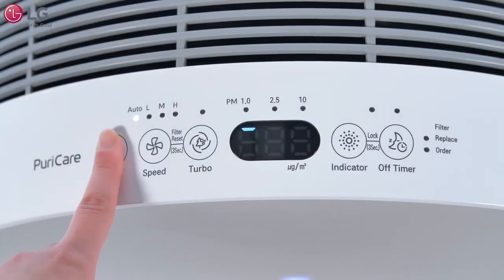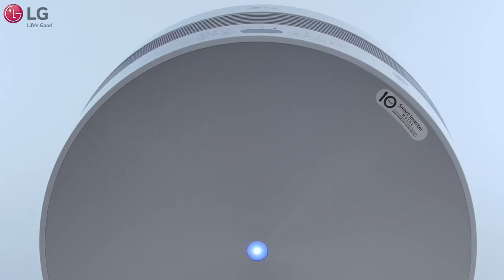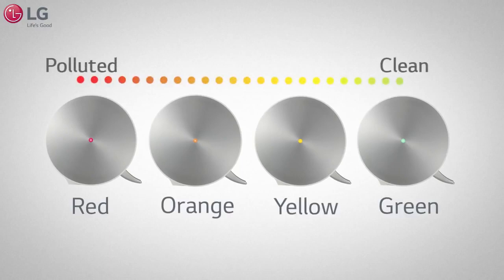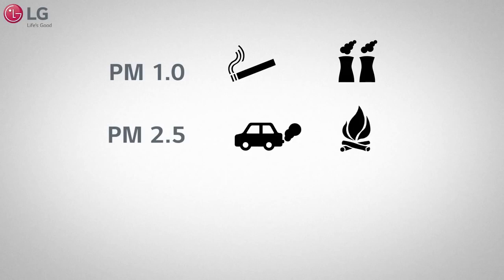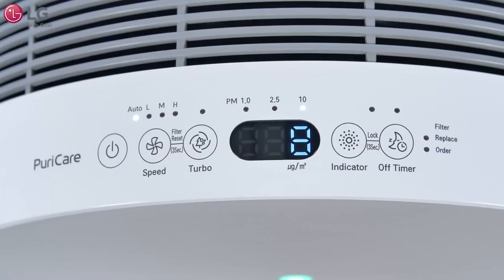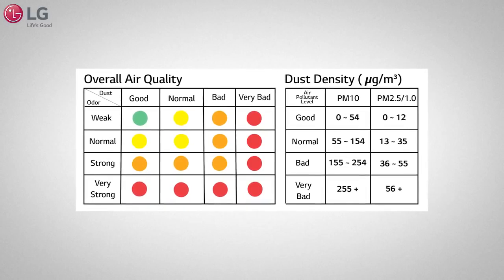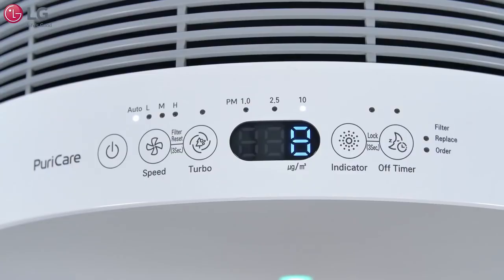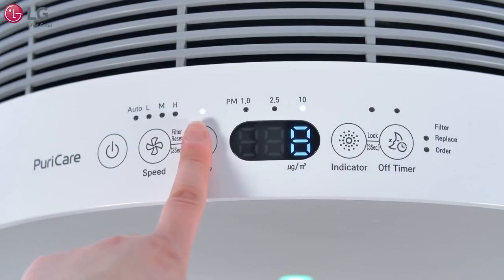[LG Air Purifiers] General Usage